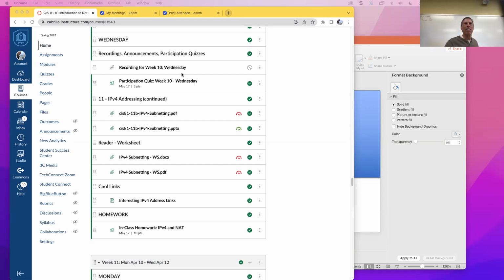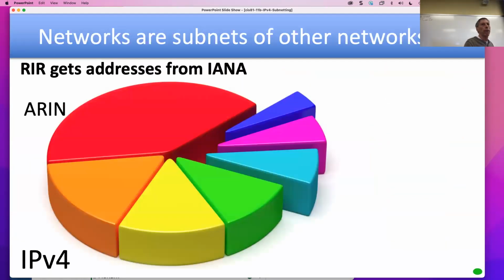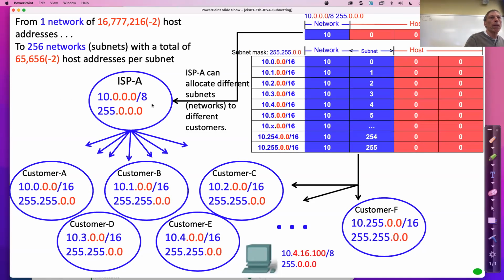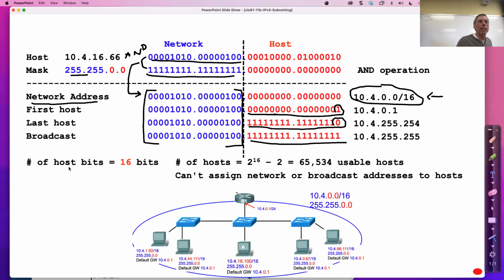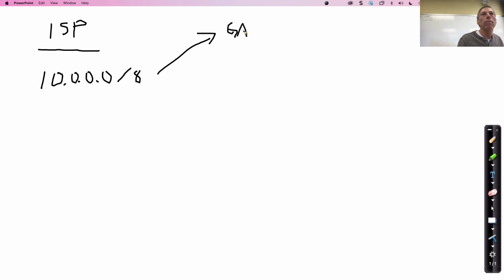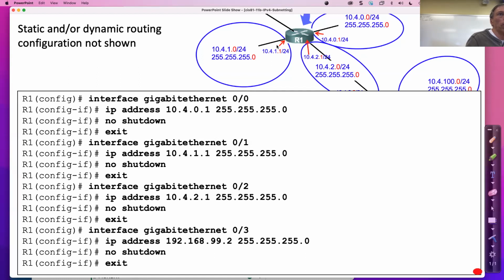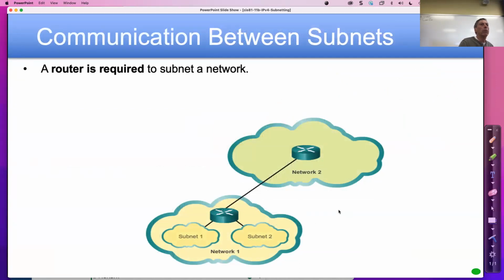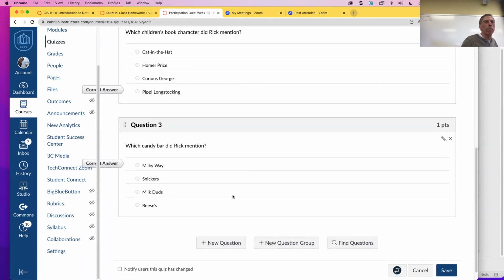subnetting P1 spring2023